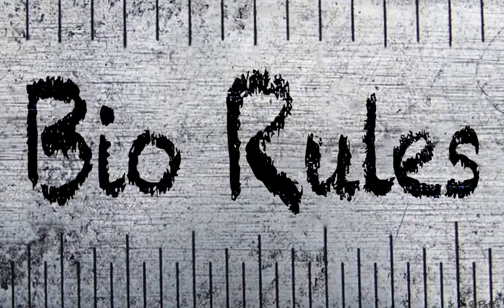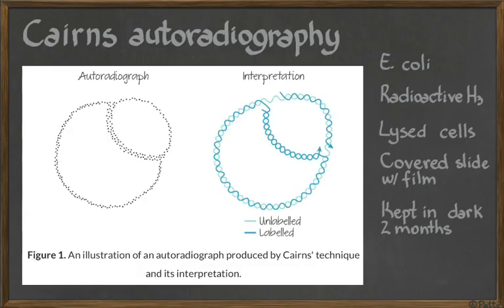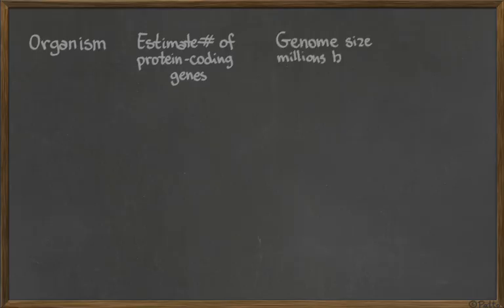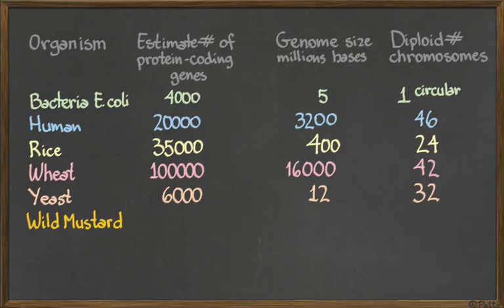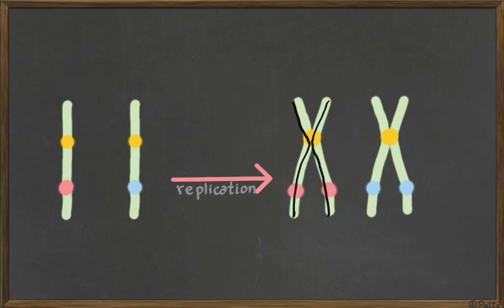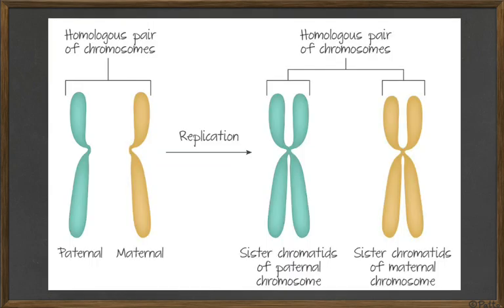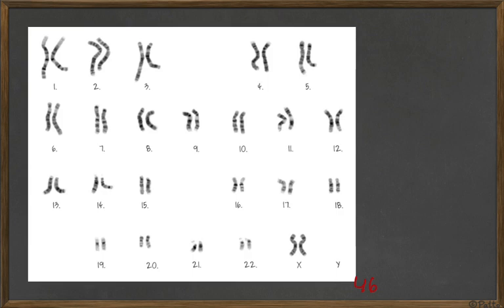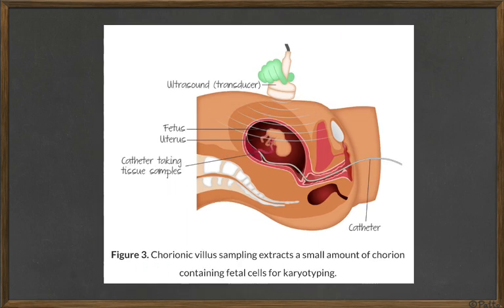Ge 03.2 Chromosomes